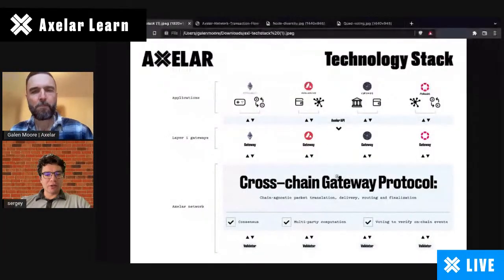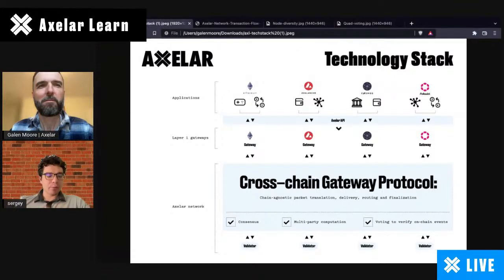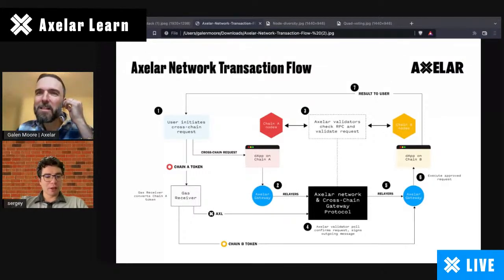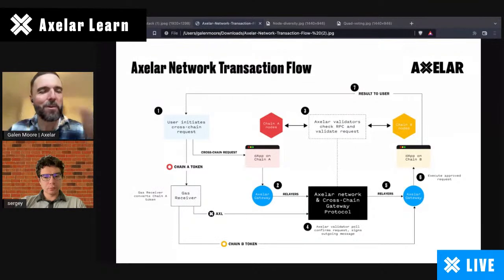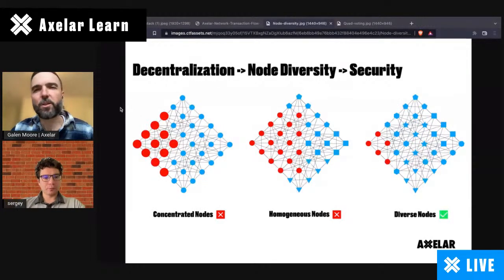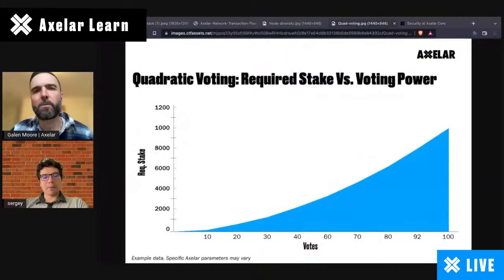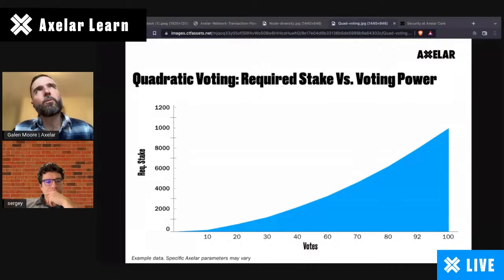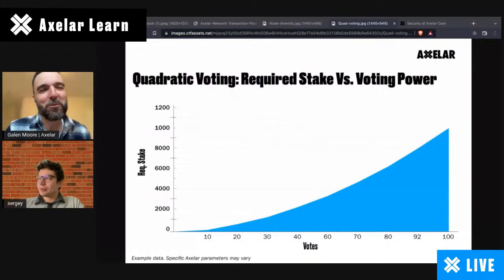Axelar Learn: Improving PoS Security W/ Quadratic Voting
A live AMA session with Axelar co-founder Sergey Gorbunov, covering quadratic voting and how it can improve security in proof-of-stake systems.